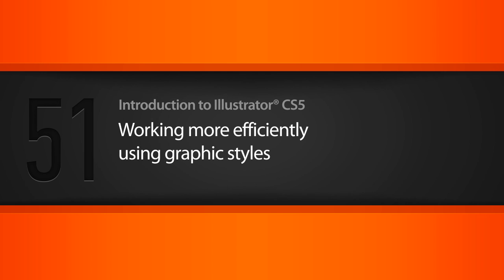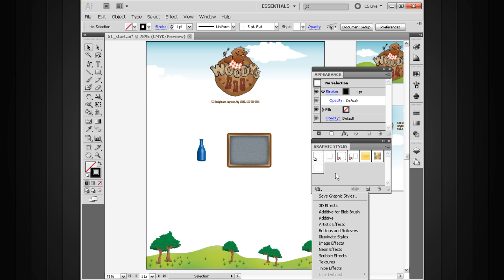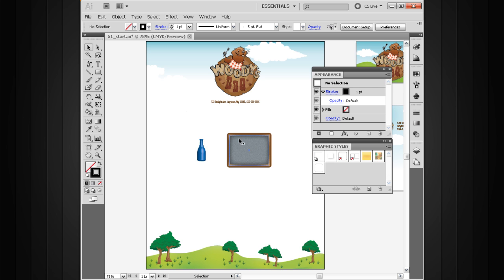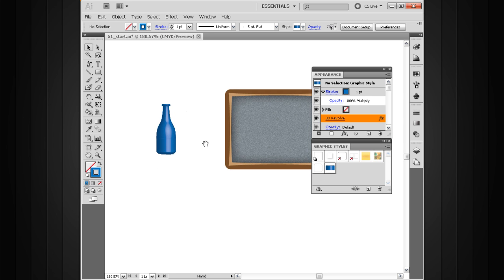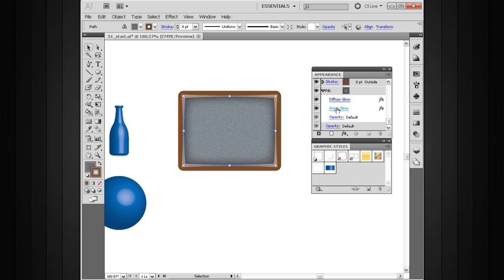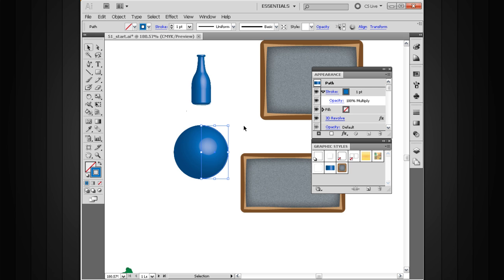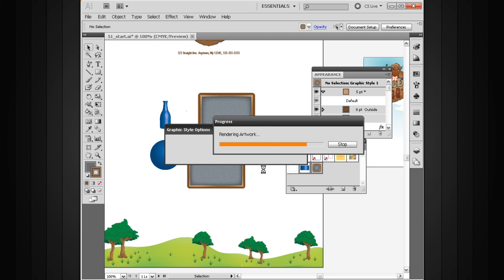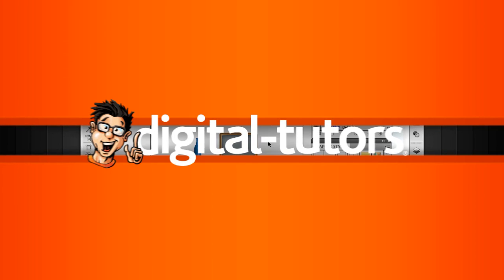51 Working more efficiently using graphic styles